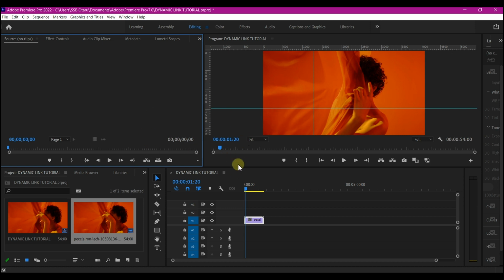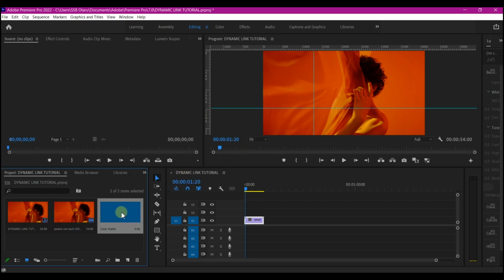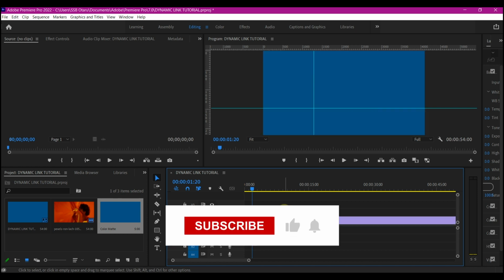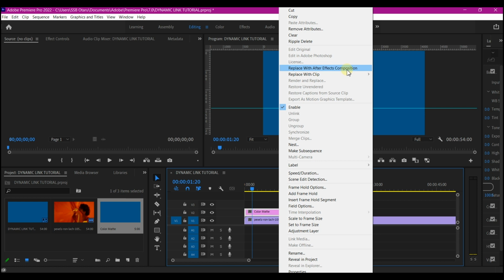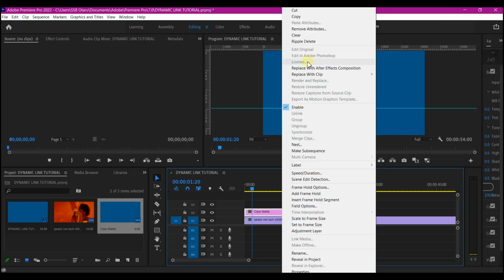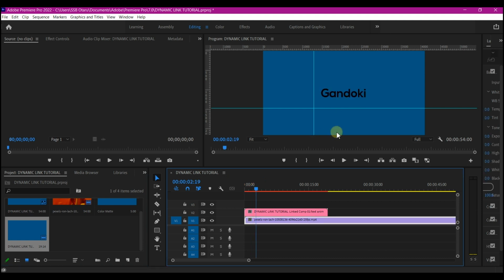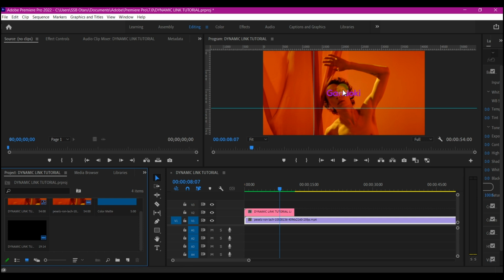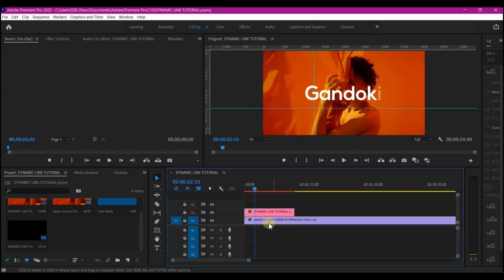Adobe Premier Pro After Effects Workflow Dynamic Link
In this  Premier Pro tutorial I will show you how to work on after effects in premier pro cc  using the dynamic linking in a step by step tutorial

My name is SSB Otaru  from MotionDigit Studios and I will be showing you step by step how to do editing from start to finish in premier pro cc